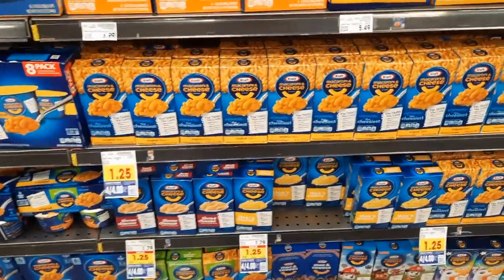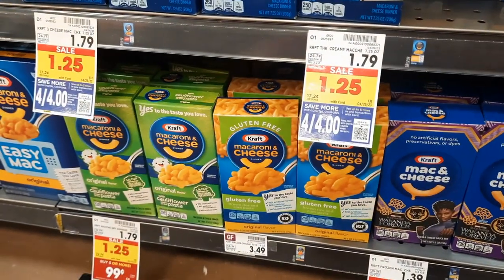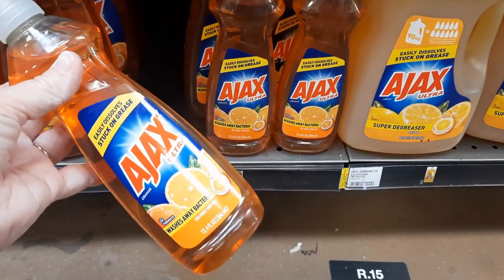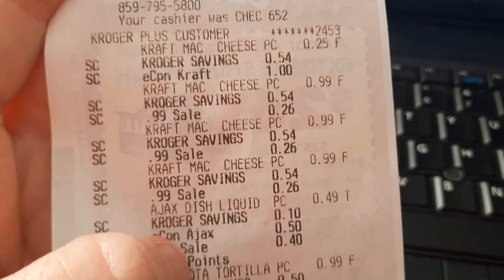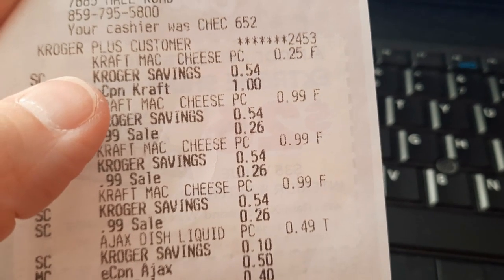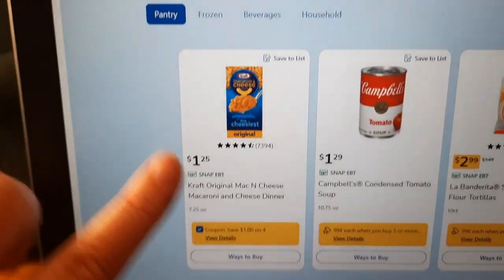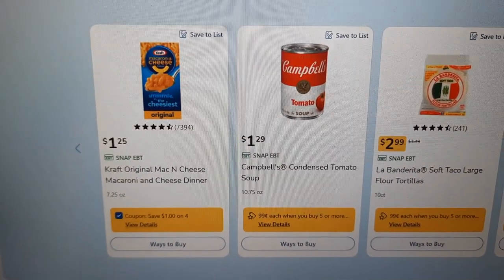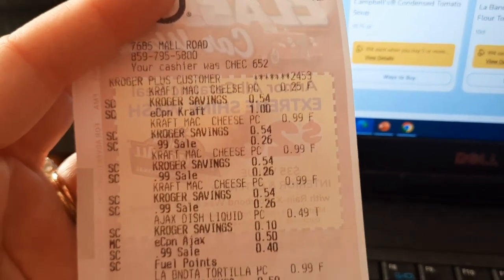*Glitch Double Dip Deal* for Kraft Mac & Cheese at Kroger - It worked...kind of... | 4/12-4/18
Hopefully you have already watched my Kroger *MUST DO* Deals from April 12-18, 2023 in our Kroger Couponing this Week! In that video I questioned this possible Double Dip Deal with Kraft Mac & Cheese...well, here are the details.